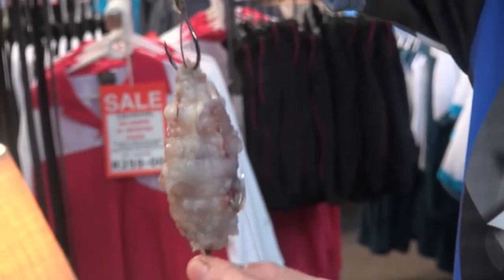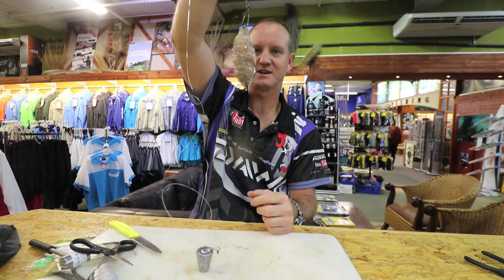BAITS - Chokka & Mackerel Bait for Grey Sharks